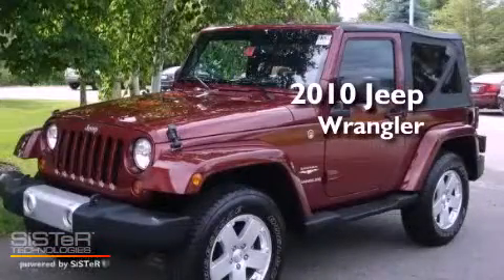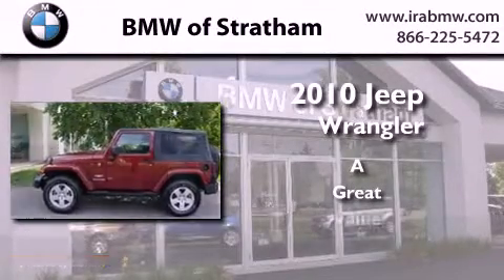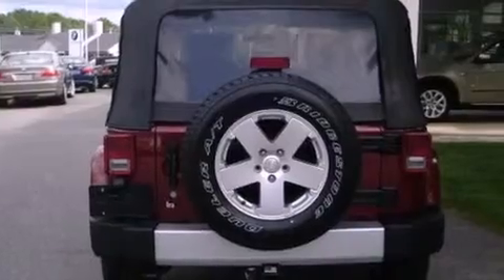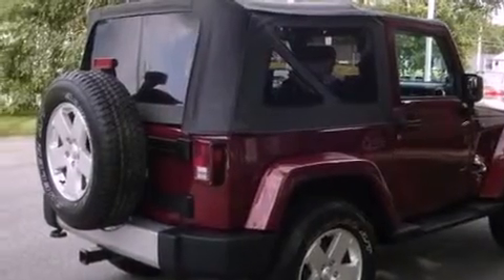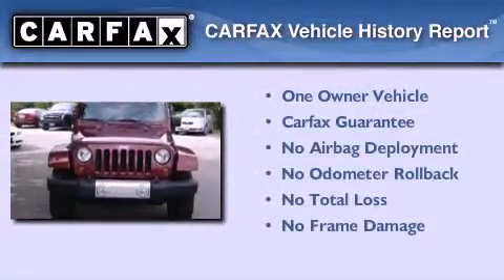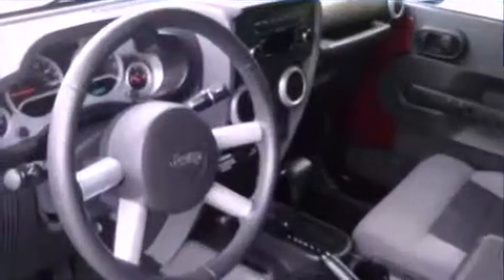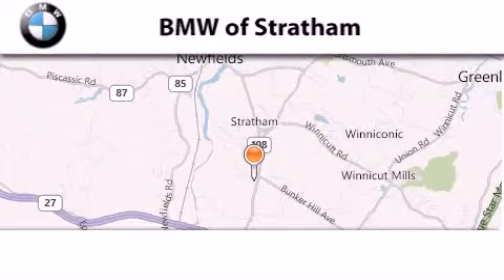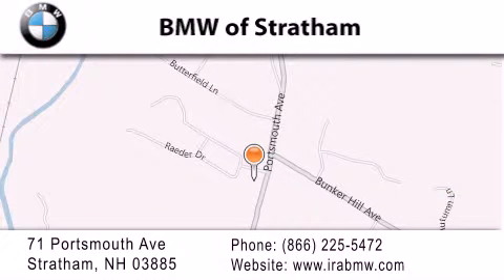2010 JEEP Wrangler NH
Year : 2010
 Make : JEEP
 Model : Wrangler
 Engine : 6 - CYL.
 Trans . : AUTOMATIC
 Exterior : MAROON
 Miles : 13,202
 Interior : BLACK